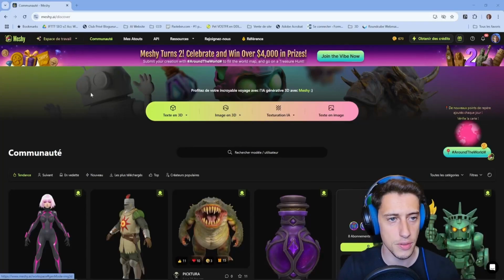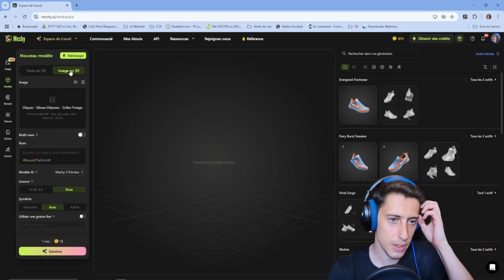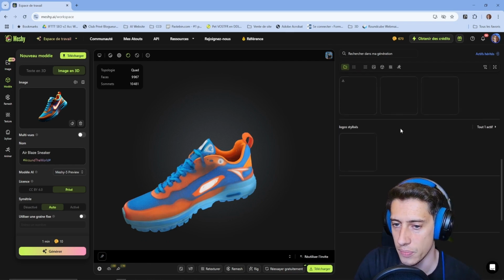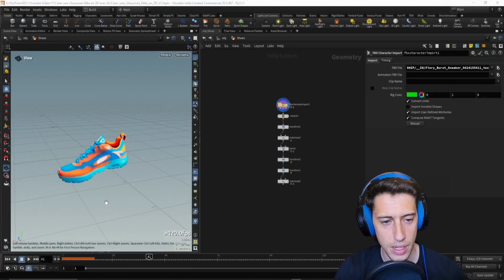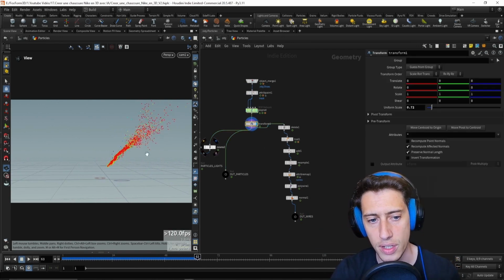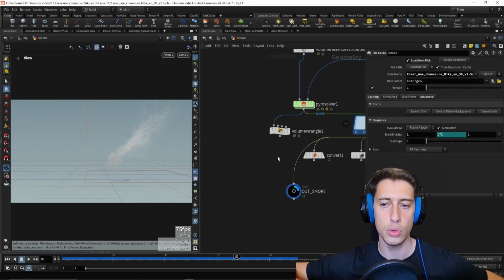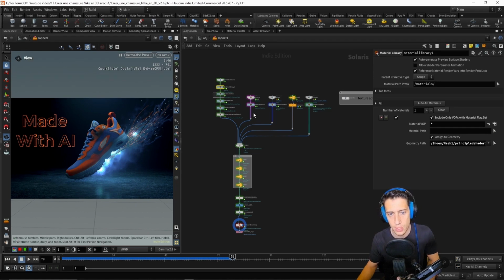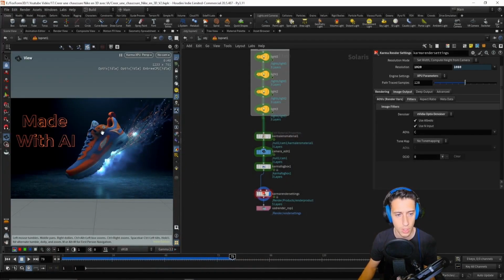How to Create Stunning 3D Shoe VFX with AI and Houdini 3D for Product Clients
Discover how to create stunning 3D products with the power of AI and Houdini FX! 🚀 In this video, I explore Meshy, an incredible AI-based tool that allows you to easily model 3D objects from prompts or images — without traditional modeling skills. I’ll show you how I created a realistic 3D shoe and enhanced it with beautiful VFX using Houdini. Perfect for artists, designers, and anyone looking to boost their client projects with high-end visuals!

👉 Learn how AI is changing the future of 3D creation.
👉 Watch a full breakdown of the Meshy workflow and Houdini FX techniques.